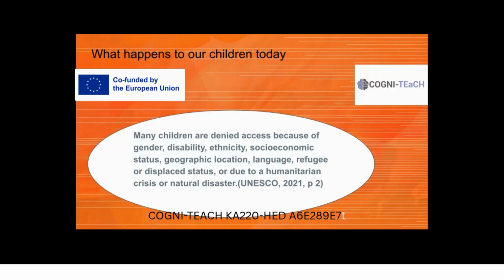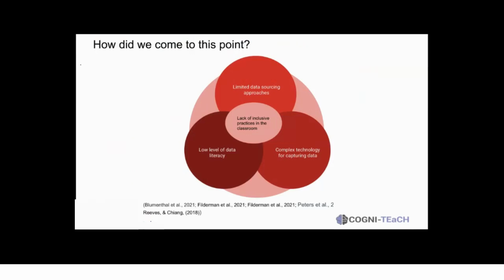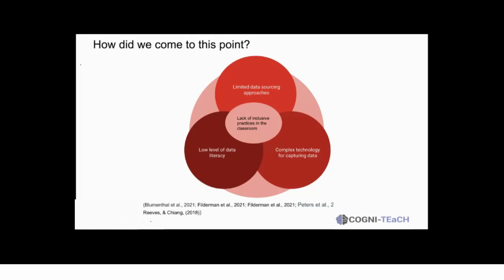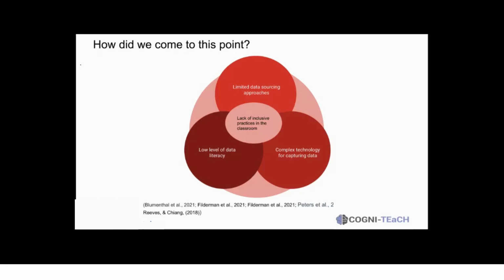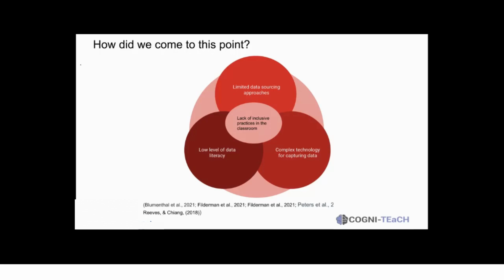7. Challenges related to applying Data Based Teaching in the classroom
The video was produced as part of the Cogni-Teach project, co-financed by the European Union.
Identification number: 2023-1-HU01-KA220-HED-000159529